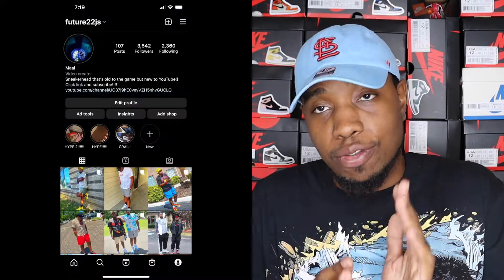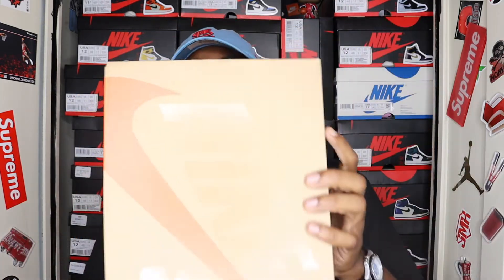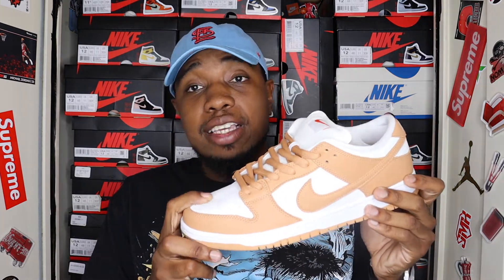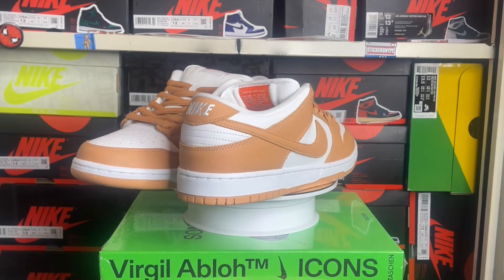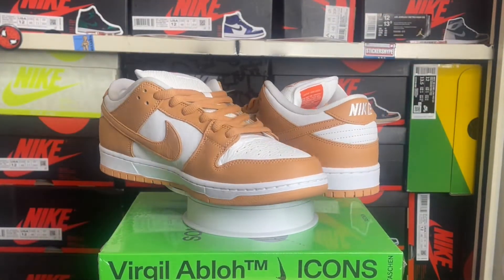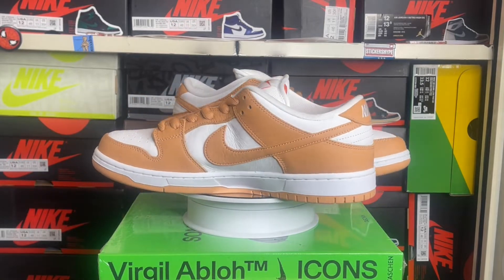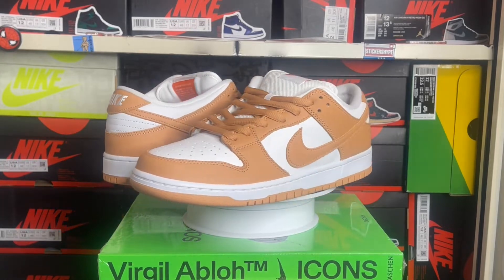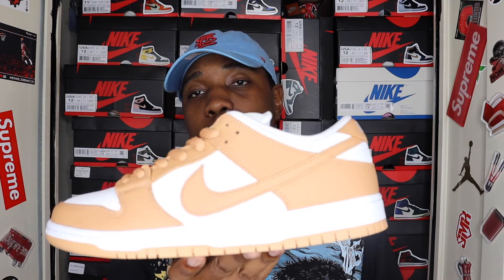A1 QUALITY! DONT SLEEP ON THESE! THE NIKE DUNK LOW LIGHT COGNAC IN HAND REVIEW!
I honestly want to thank everyone who took the time to check my content out. Thank you